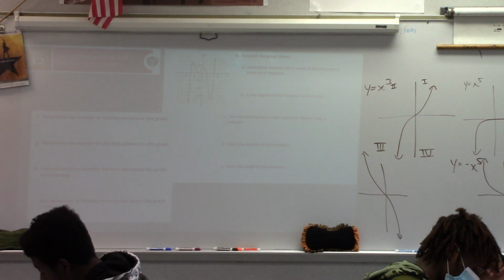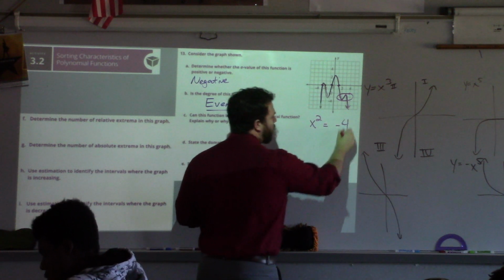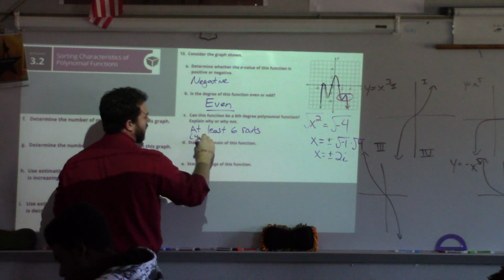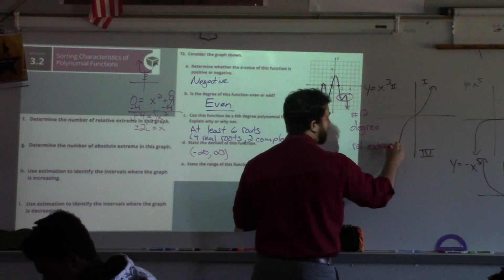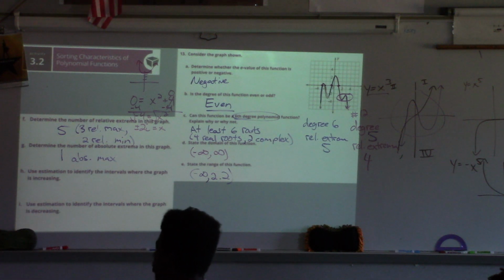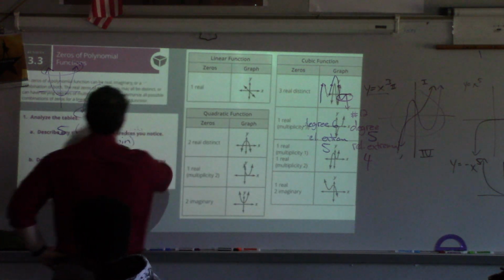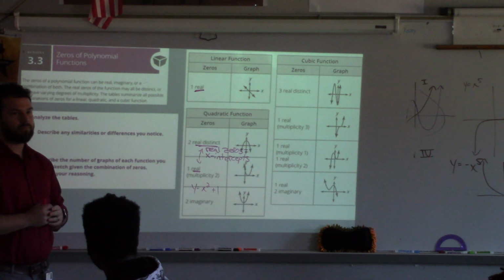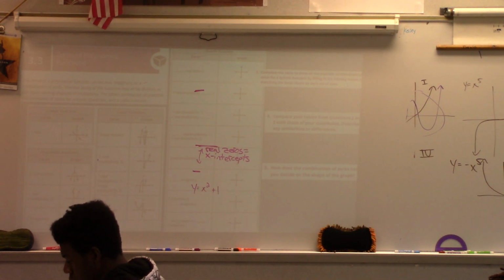Nov 17 Alg 2 w Stats Act. 3.2 Features of Polynomials and Act. 3.3 Zeros of Polynomials Launch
0:00-10:00 As a whole class, we went over the parts a-g for #13 of M1-237, again focusing on the features of polynomial functions. A couple key talking points for this discussion was how to recognize roots, especially imaginary roots based on the degree of the polynomial and the number of real roots (x-intercepts).

10:00-14:52 This is the launch of Activity 3.3 Zeros of Polynomials (M1-238 to M1-239), and students examine the possible combination of real and imaginary roots (and multiplicities) for quartic and quintic polynomials. Students worked in their small groups to complete the table on M1-239 after this video.